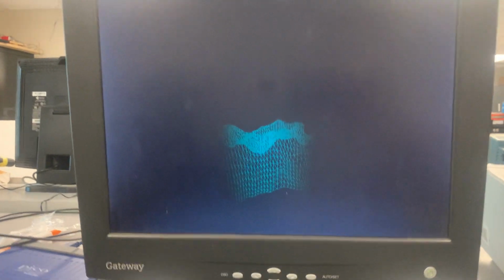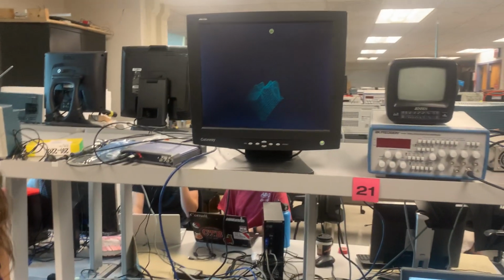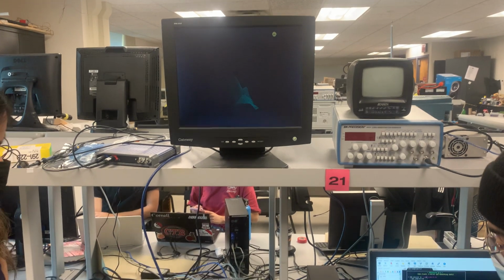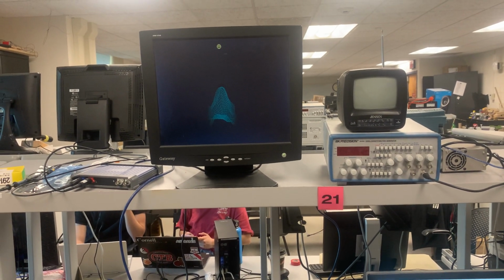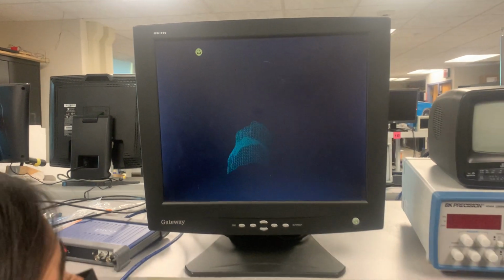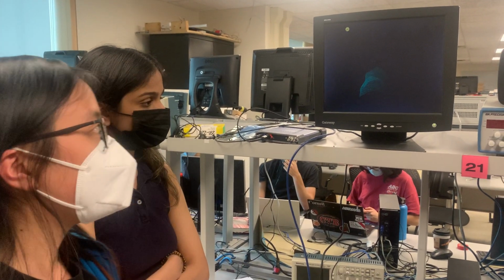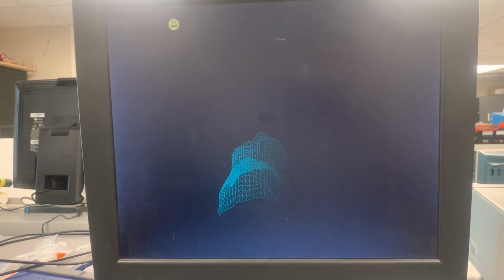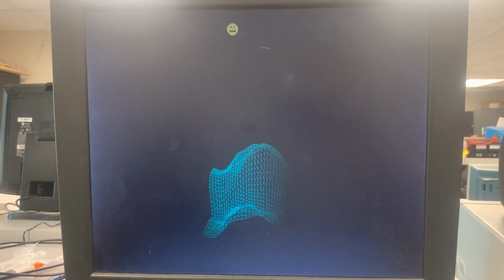FFT-based landscape generation and rendering on the DE1-SoC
Final project from ECE 5760, Spring 2022

Aratrika Ghatak, Luis Martinez, and Jenny Wen demonstrate a random landscape generator and renderer built on the DE1-SoC.